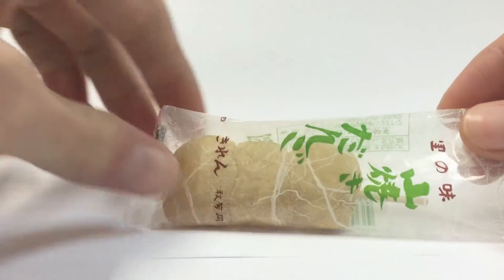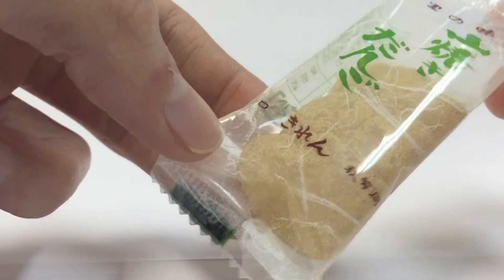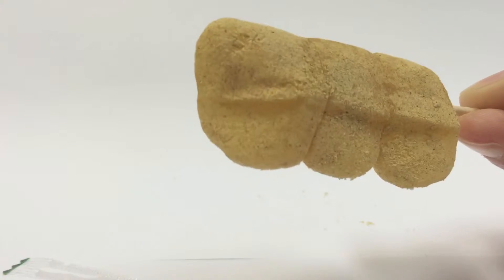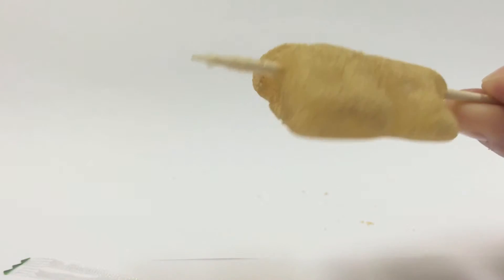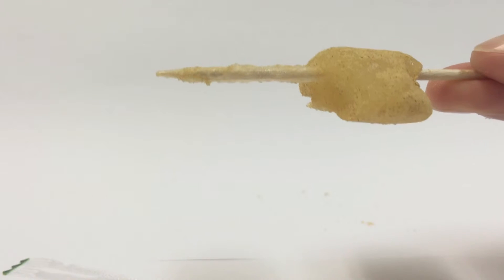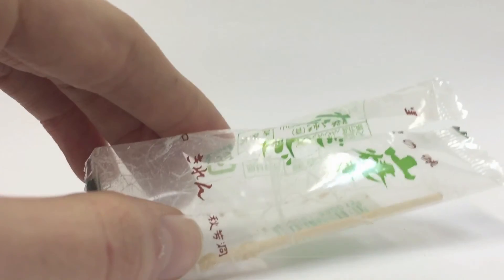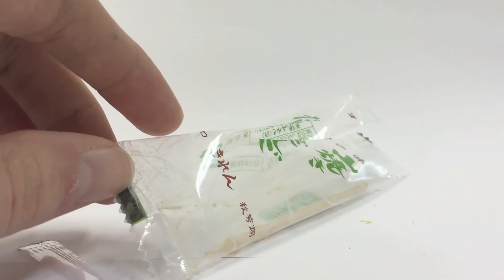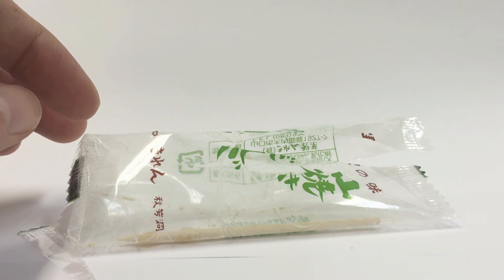Mack's Snack Review 2